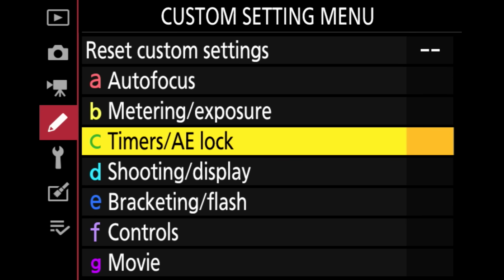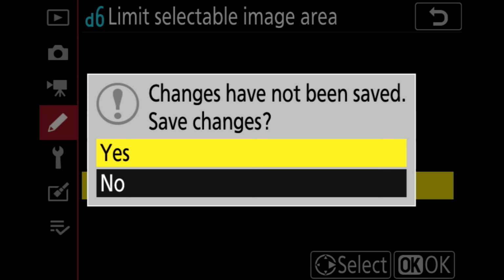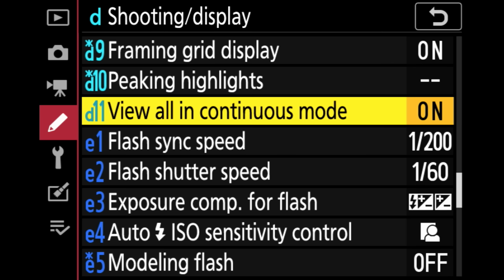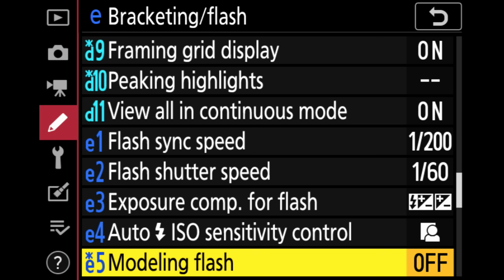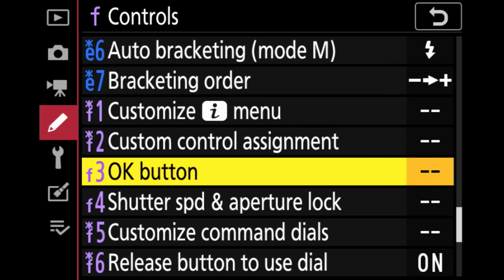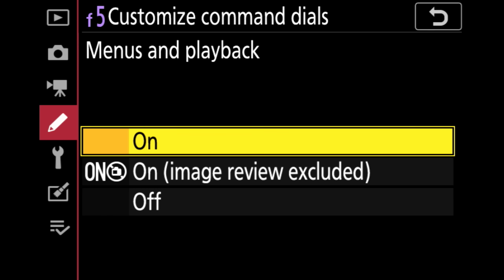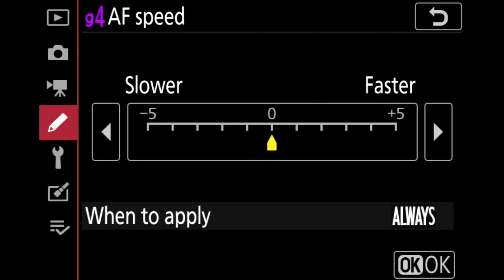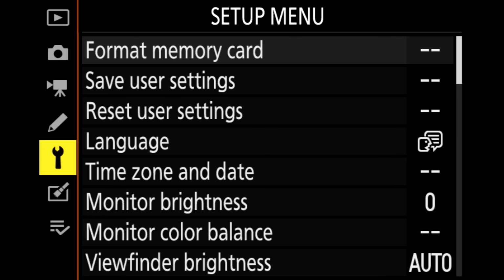Nikon Z6 (Z7) Menu Settings - 3: Custom Setting Menu (D, E, F, G)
This is one video in a series of videos where I go over, in detail, all of the menu settings in the Nikon Z6. Most of these settings are applicable to the Z7 as well.

In this episode, I go over the D, E, F, and G settings of the Custom Setting Menu

If you like the video, please "Share" and "Like" it. If you would like to support free YouTube videos like these, please consider making a donation.